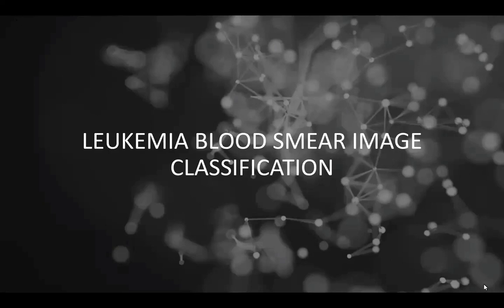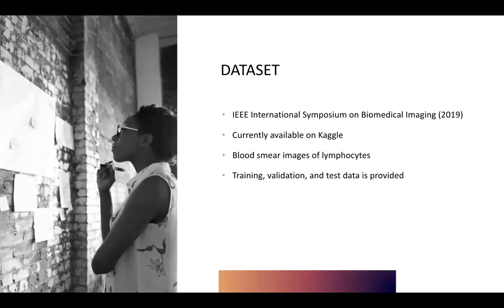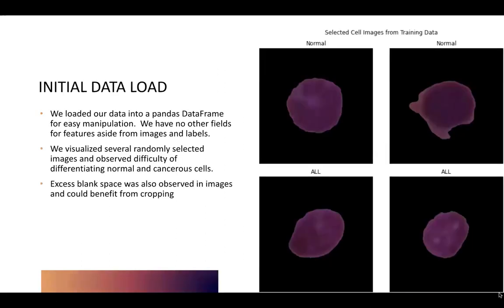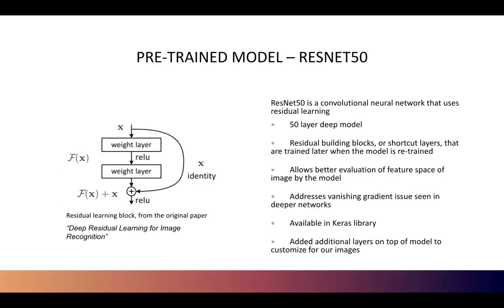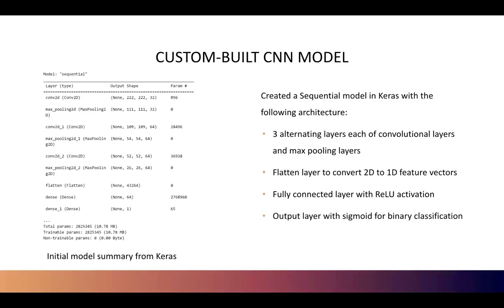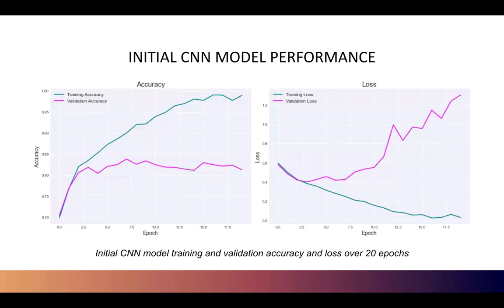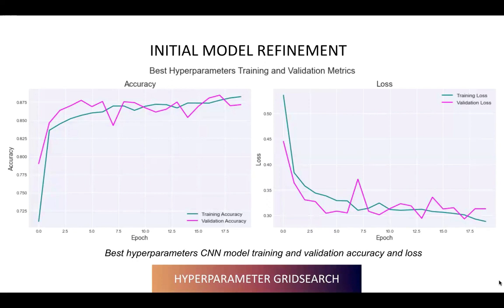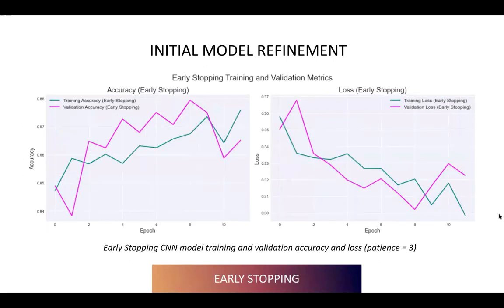Leukemia Image Classification CNN Model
This analysis uses the IEEE International Symposium on Biomedical Imaging 2019 conference data to develop a convolutional neural net model for differentiating healthy from cancerous cells.